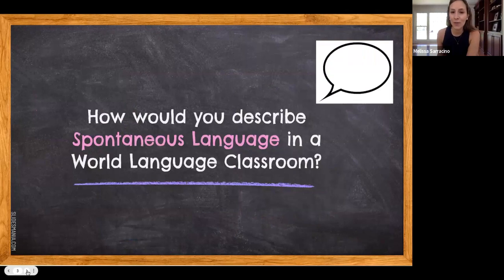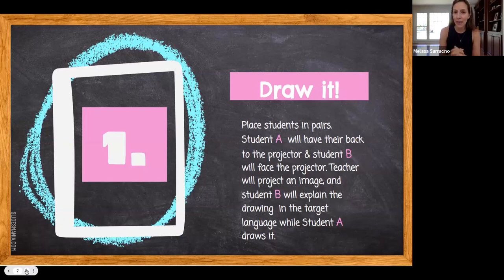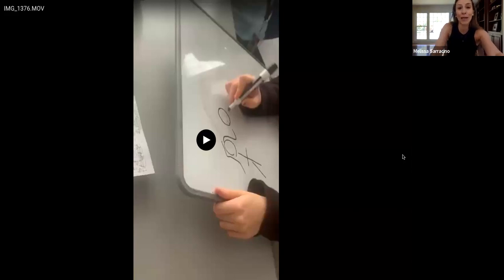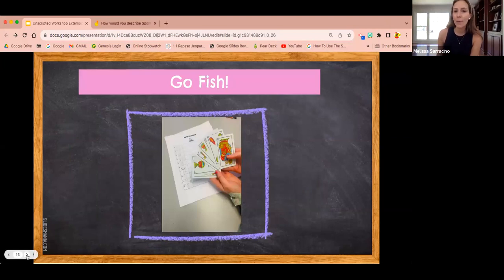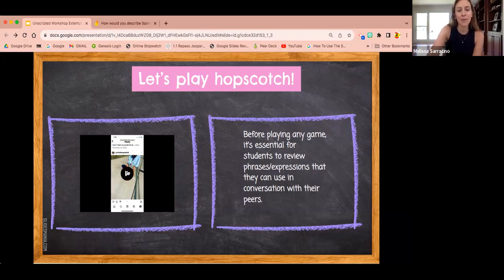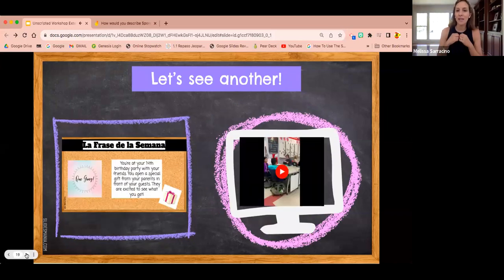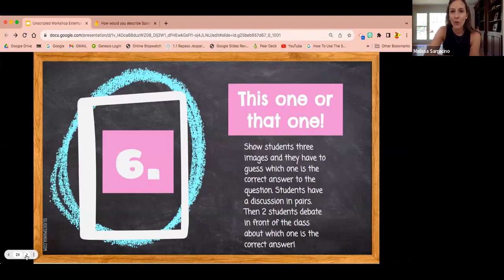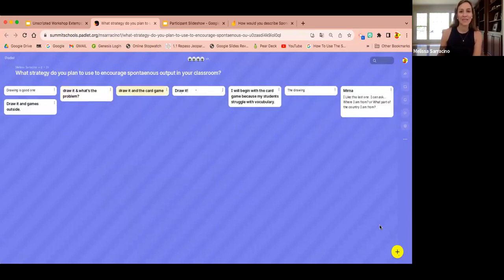Unscripted Part 2: Spontaneous Language in the World Language Classroom | PD Extravaganza 2023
Do you want your students to use the target language more often? In part 2 of this "unscripted" workshop, we will explore various ways to support successful and unrehearsed target language conversation in the world language classroom. Teachers will leave this session with various strategies and activities to encourage unscripted speech in the classroom setting. Presented by Melissa Sarracino.

This session was part of Extempore's 2023 PD Extravaganza held in July 2023.

0:00 Intro / Welcome
5:12 How can we encourage our students to produce spontaneous language?
7:00 Classroom activities for spontaneous language #1 Draw it!
21:02 #2 Playing cards
27:26 #3 Going outside
30:53 #4 What's the problema?
40:30 #5 Improv 101
42:48 #6 This one or That one
47:50 Recap / Q&A